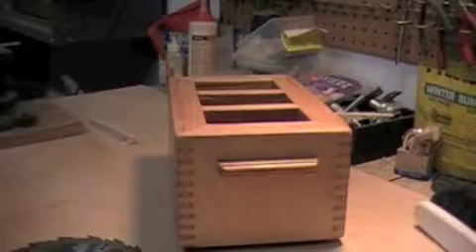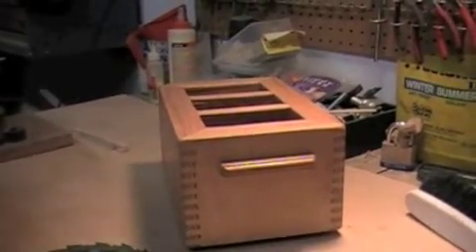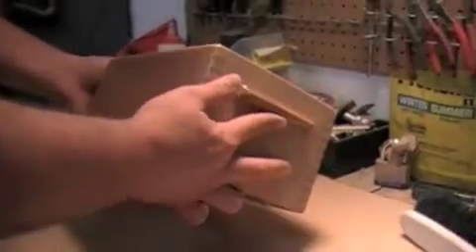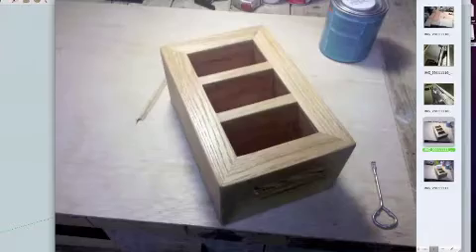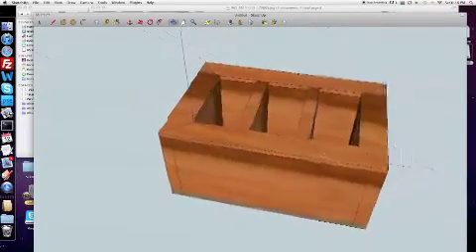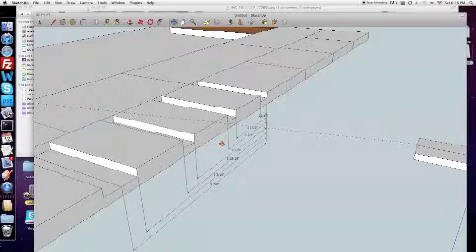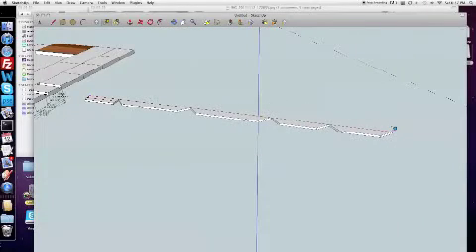Building a Medical Bottle holder woodworking project with some tips and tricks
This video describes some tips and tricks for woodworking, including google sketchup, cheap dado blade for cutting 1/4 inch box joints, homemade wood putty, and a warning about using hardwood plywood from lowes.  Made this box as a device to hold liquid methadone bottles to reduce the risk of spillage in medical applications.